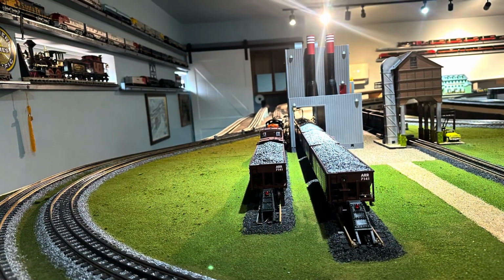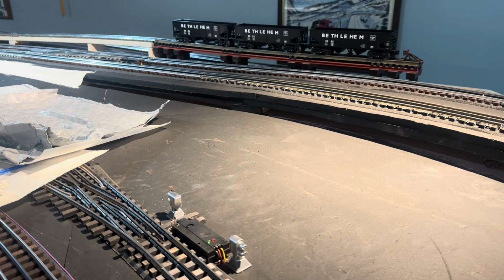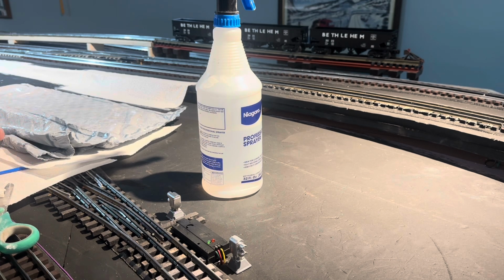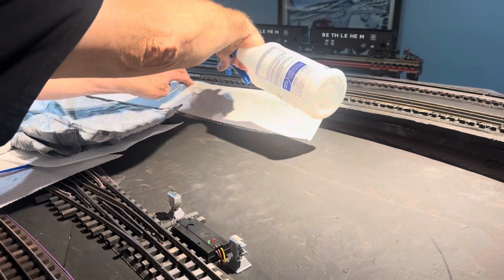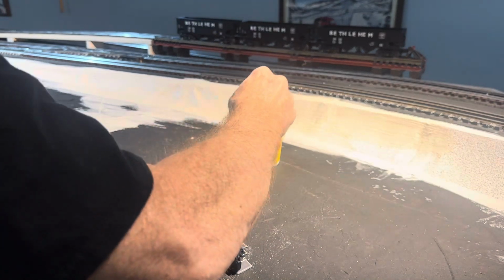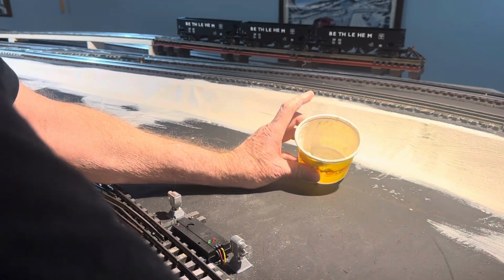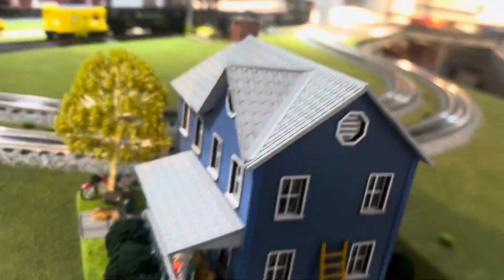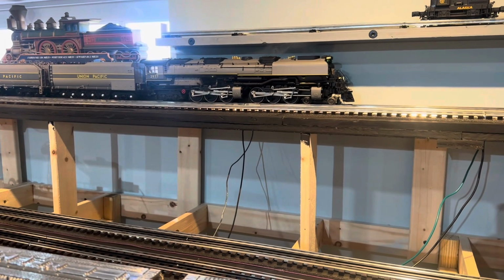More Scenery on A,S&Ps 2-23-2025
Looking better as scenery gets done!